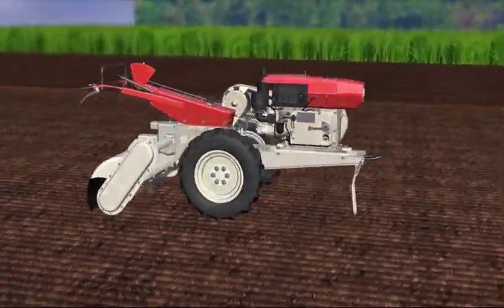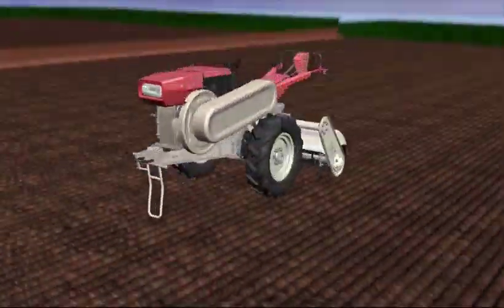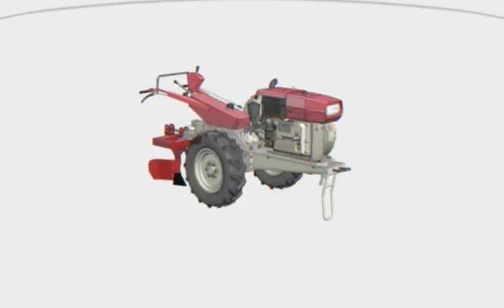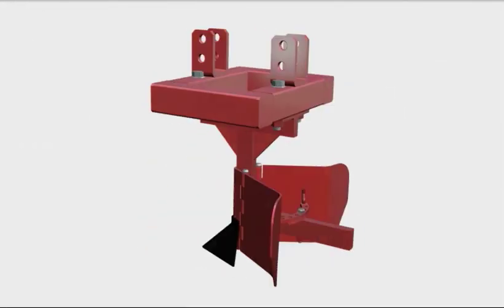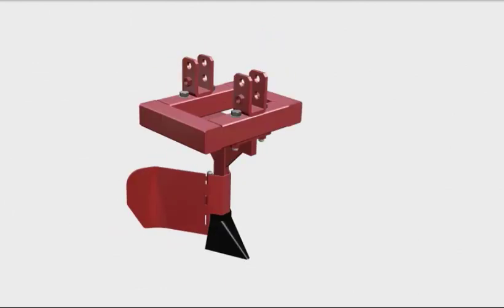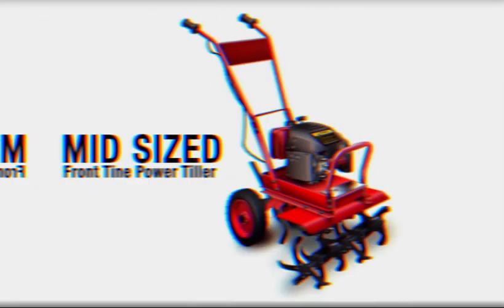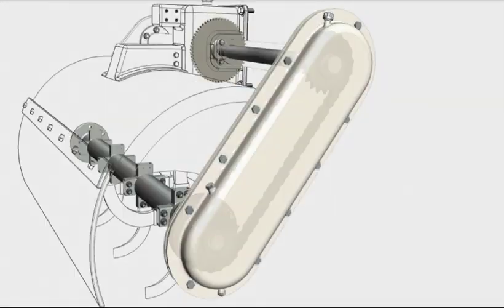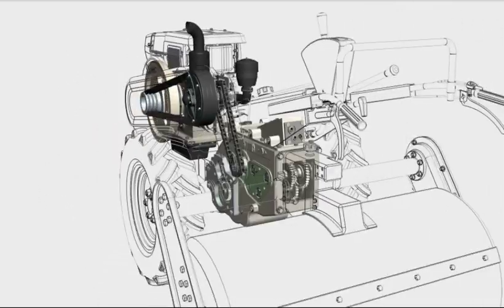Repair, Maintenance And Operation Of Power Tiller